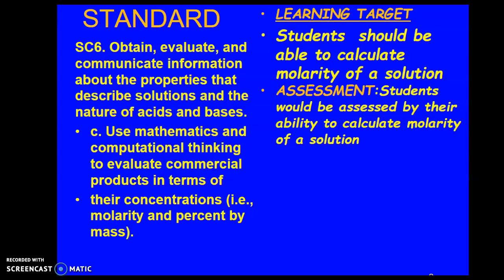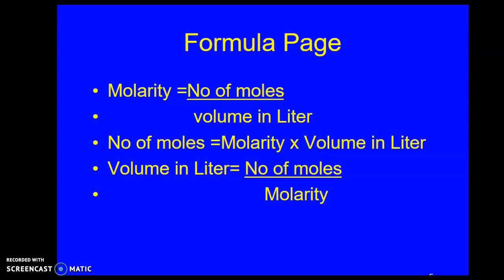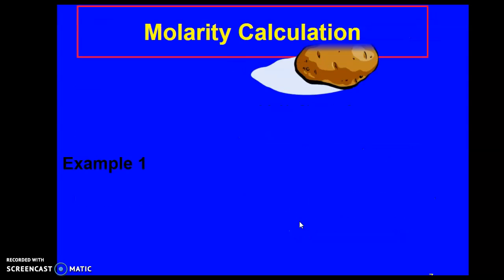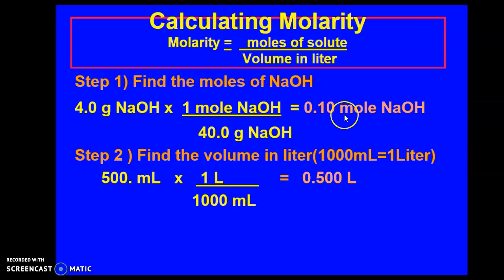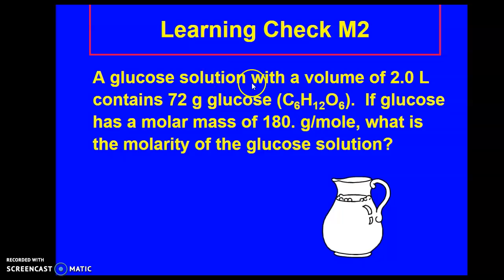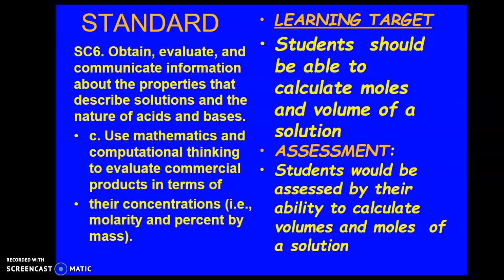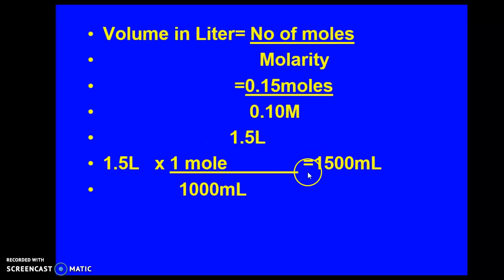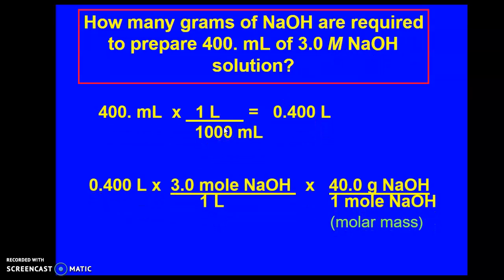Solutions and Molarity Part 1